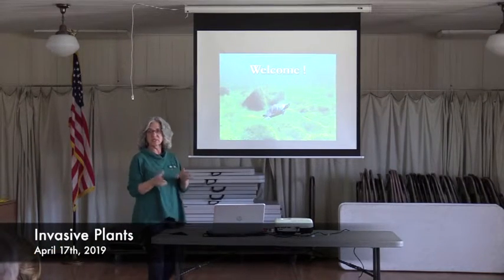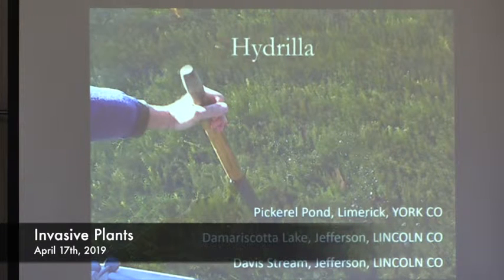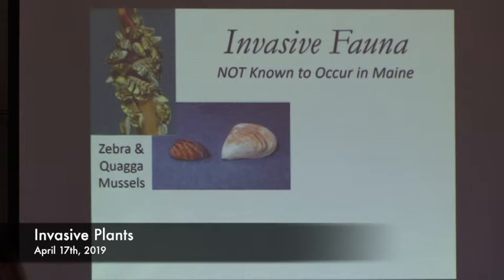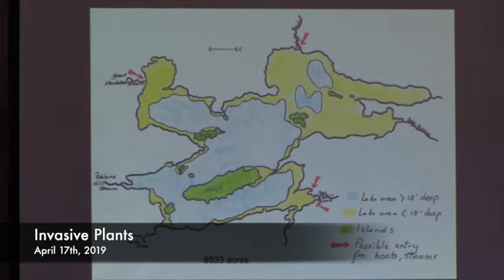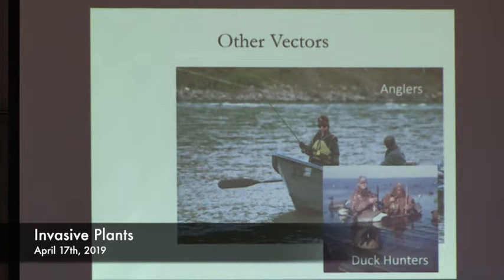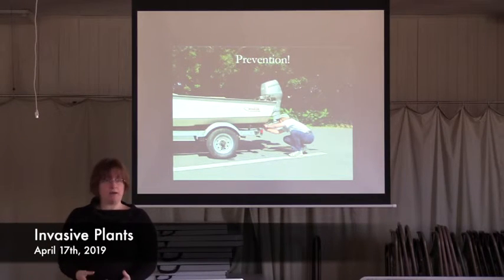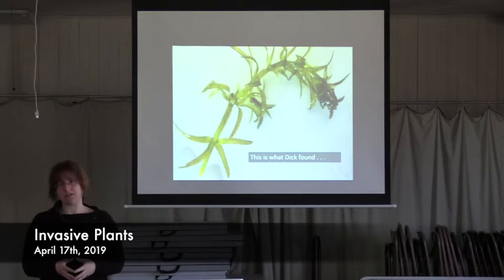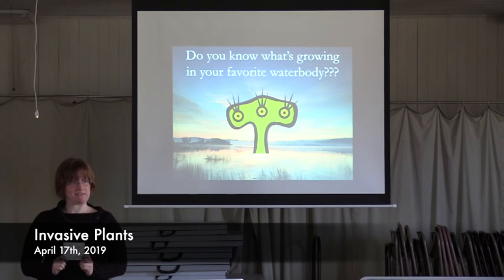Watershed - Invasive Plants - 04-17-2019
Watershed - Invasive Plants - April 17th, 2019